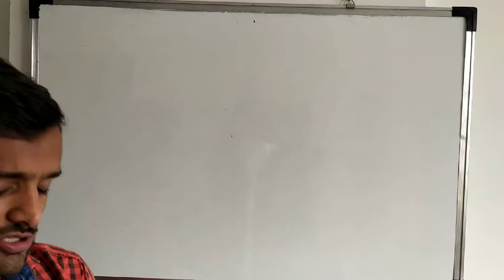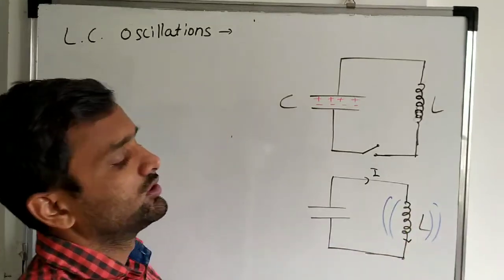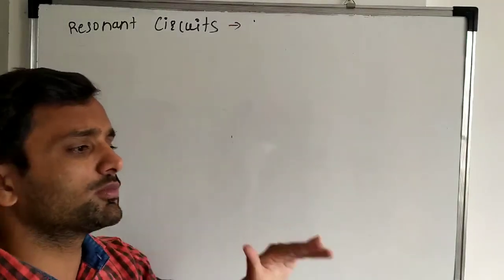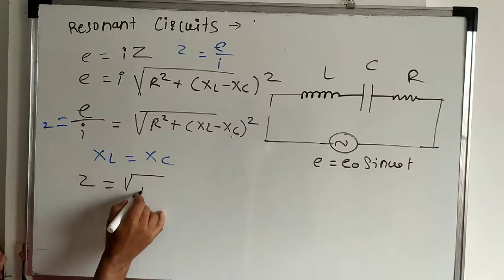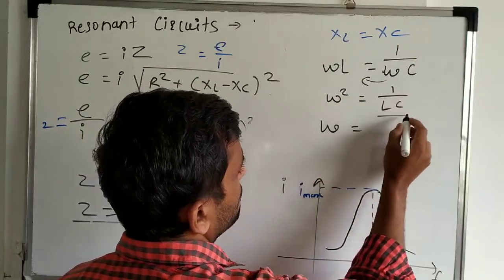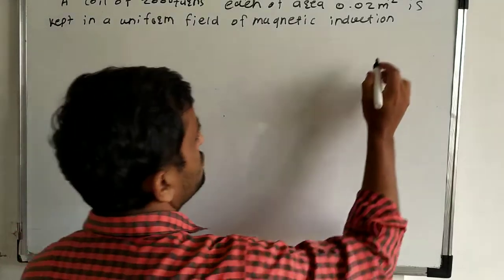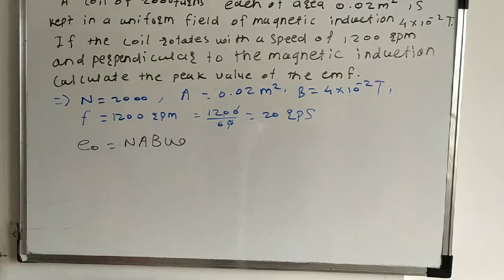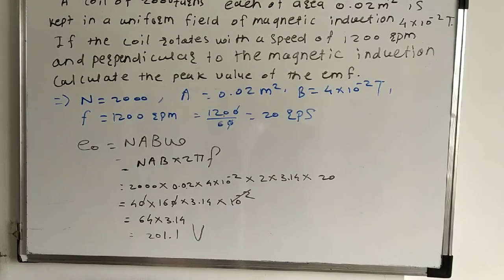Std.12th Ch.no.13 - AC circuits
LC oscillations, LCR series resonant circuit